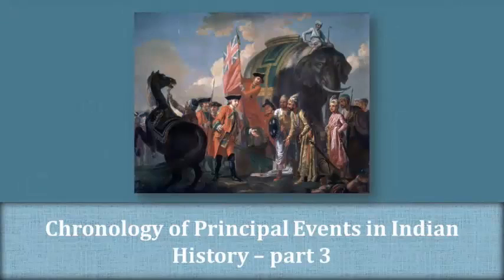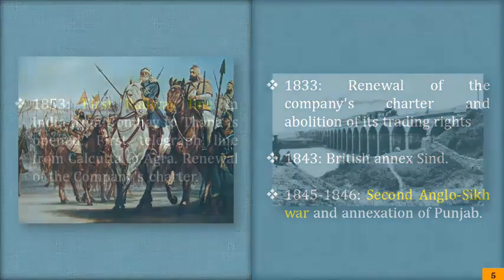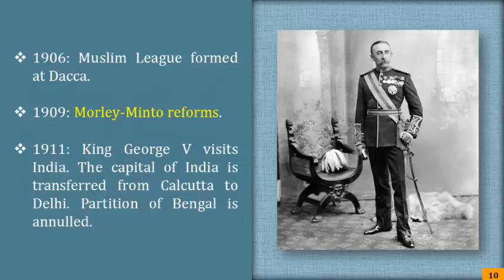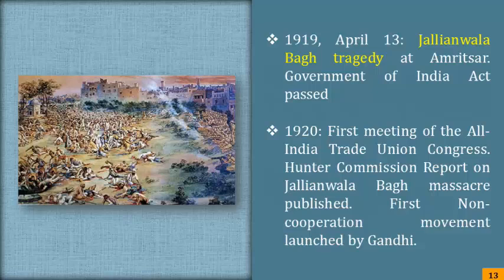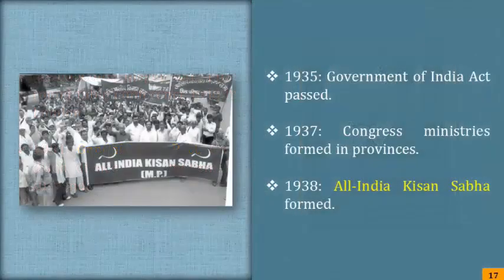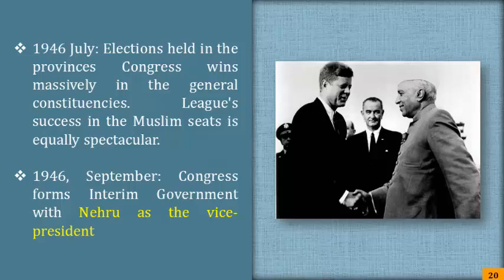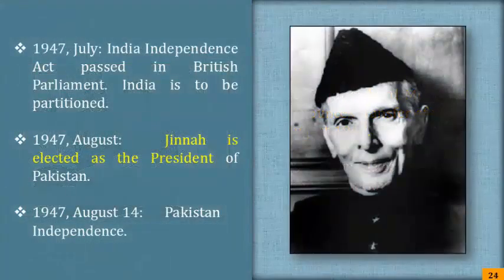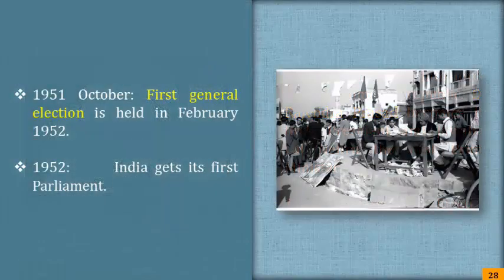03 Chronology Of Principal Events In Indian History 3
We are happy to provide herewith of free videos which will give you a definitive idea about our Video Notes in respect of the content and quality.

Hopefully, it will help you to make up your mind for procuring the same. Please go through our topic list as well.

Content:
Syllabus overview and important topics under Indian Heritage, Culture, and History.
Discuss key historical events, ancient cultures, and civilizations that are often tested.
Geography section: Focus on physical geography, climate, and regional geography.
Use mind maps or charts for easy memorization.